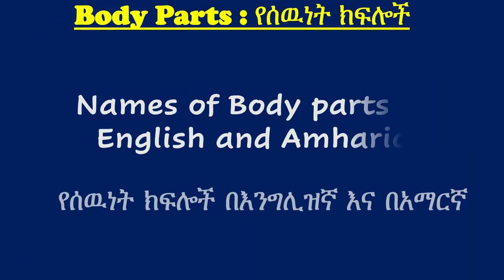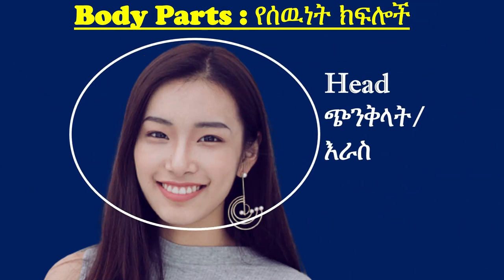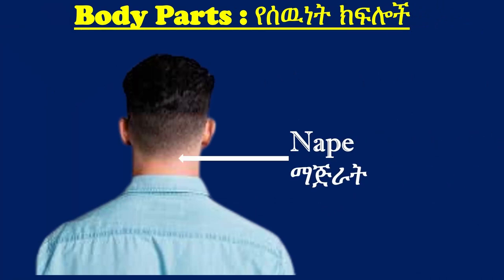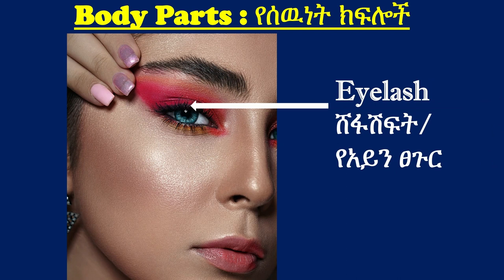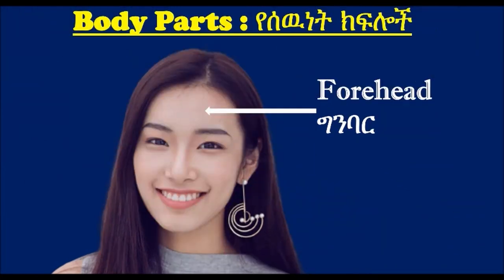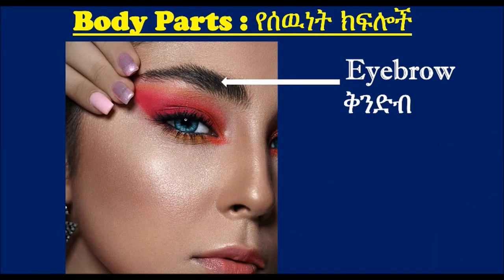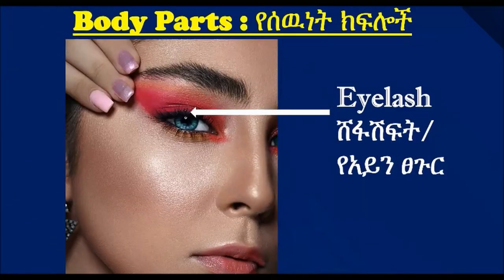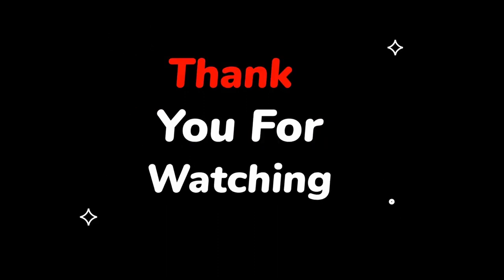የሰውነት ክፍሎች በአማርኛ እና በእንግሊዝኛ || Body Parts in Amharic and English || PartI || 2023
የሰውነት ክፍሎች በአማርኛ እና በእንግሊዝኛ - Body Parts in Amharic and English – የሰውነት ክፍሎች በአማርኛ እና በእንግሊዝኛ ቋንቋ ለሁሉም በቀላሉ ያስተምራል:: This video presents body parts in Amharic and English with pictures for all age groups.